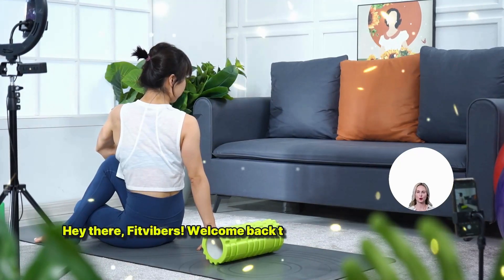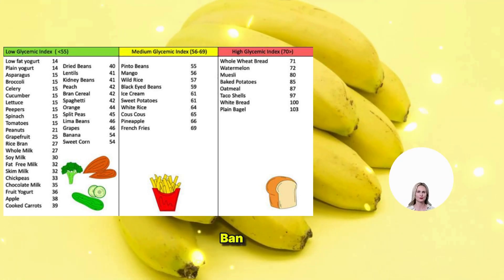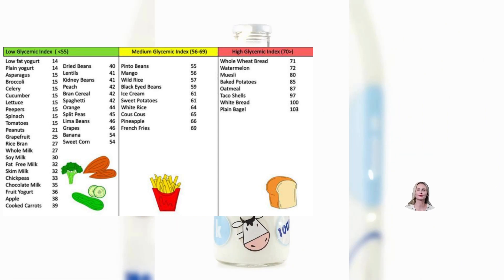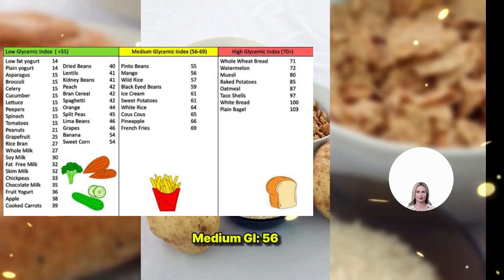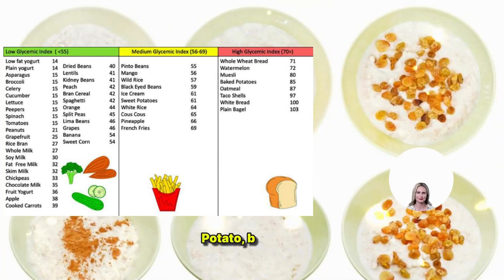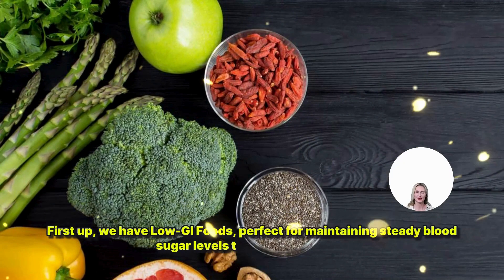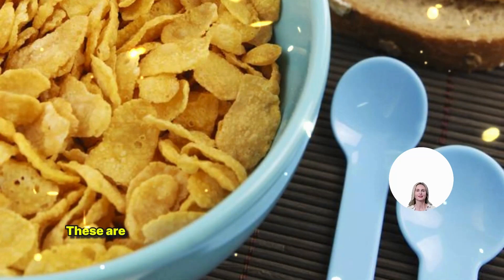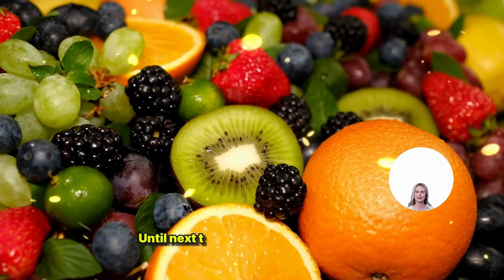What is glycemic index I low glycemic index I low glycemic foods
In this video, we will dive deep into understanding the concept of glycemic index and how it relates to maintaining a healthy diet. Get ready to uncover the secrets of healthy carbohydrates and discover the key to mastering the glycemic index. The glycemic index (GI) is a numerical ranking system that measures how quickly carbohydrates in different foods affect blood sugar levels. It gives us insights into how different types of carbohydrates are digested, absorbed, and metabolized by our bodies. By understanding the glycemic index, we can make informed choices about which carbohydrates to include in our meals. In this educational video, we will explain what exactly the glycemic index is and how it is calculated. We will explore the factors that influence a food's GI, including the type of carbohydrate, its structure, processing, and cooking methods. By the end of this video, you'll be equipped with invaluable knowledge to make healthier food choices and prevent blood sugar spikes. Moreover, we will discuss the impact of consuming foods with a high GI versus low GI on our overall health. Discover how a high GI diet can lead to complications like obesity, diabetes, and cardiovascular diseases, while a low GI diet can offer numerous health benefits such as sustained energy levels and better weight management. Join us on this eye-opening journey as we uncover the secrets to maintaining a well-balanced diet and a healthier lifestyle. Understanding the glycemic index is the first step towards making mindful choices when it comes to carbohydrates. Enhance your knowledge and empower yourself to take charge of your nutrition. Let's unlock the secrets of healthy carbohydrates together!